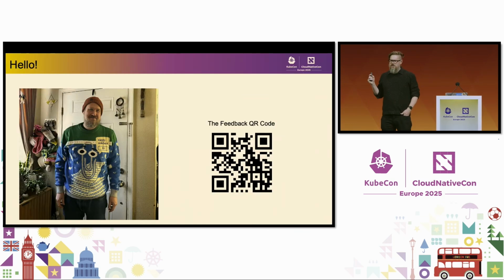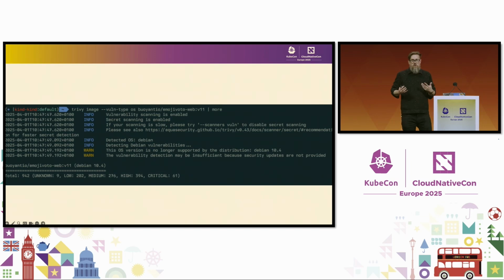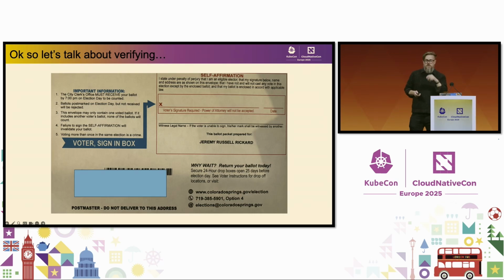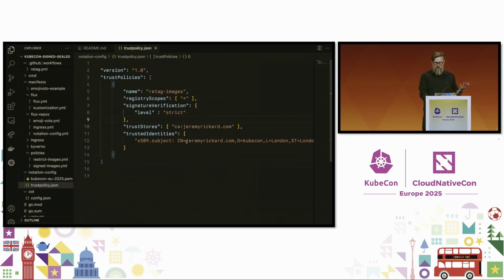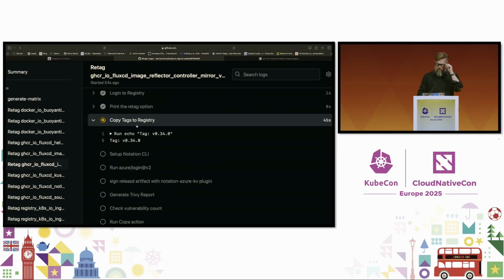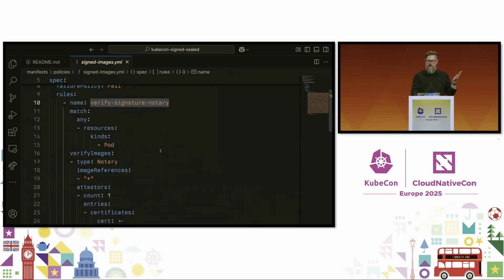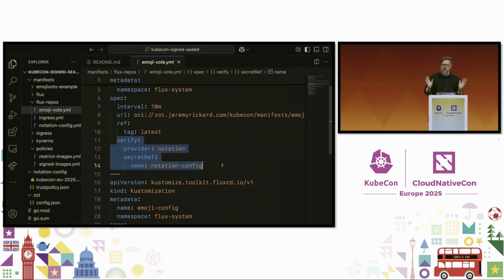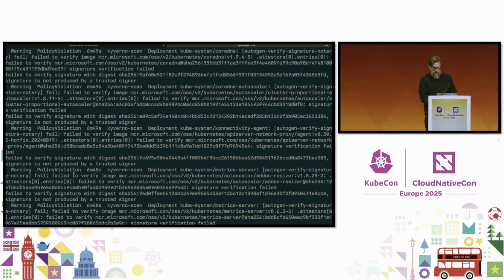Signed, Sealed, Delivered - Sign and Verify All the Things - Jeremy Rickard, Microsoft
You're a cluster operator facing evolving supply chain threats. You're getting hit with rate-limits causing service availability issues. A configuration change made it into production and deployed unapproved images. Someone got access to your registry and tampered with an image. How do we handle these threat vectors? Digital signing and policy enforcement can help! In this talk, we'll look at how CNCF projects like ORAS, Notary, Flux, and Kyverno can be used together to ensure that everything in your production clusters, from images to configuration YAML, comes from a trusted source and has been digitally signed to ensure it hasn't been tampered with and. how to do this with a registry you control. You'll leave this session with knowledge of how these tools work together to enable you to protect your clusters, some of the gaps, and how you can address them. Jeremy will walk through a complete end-to-end experience and provide a Github repo with samples to take home.